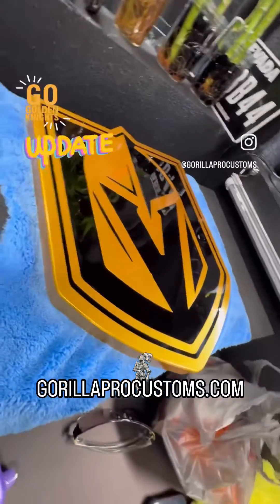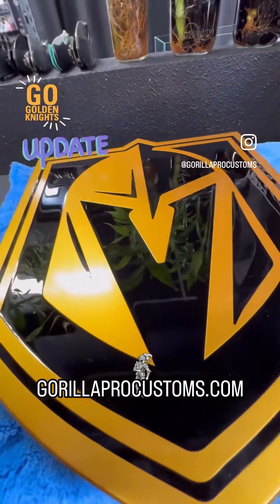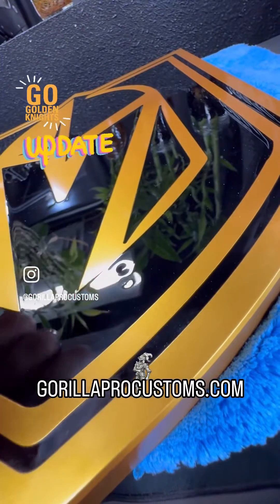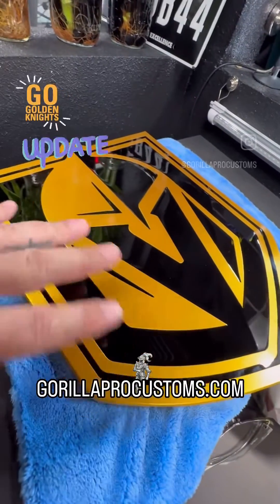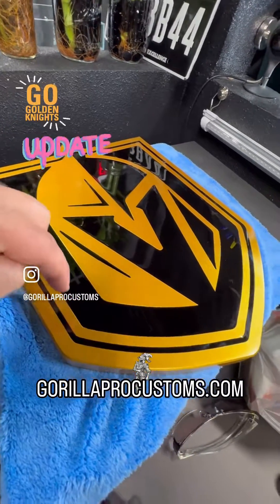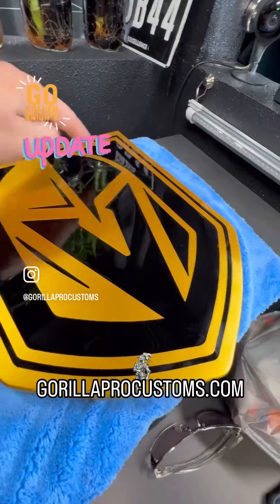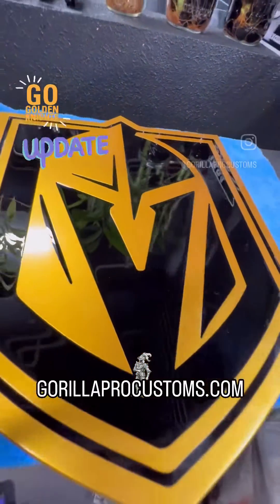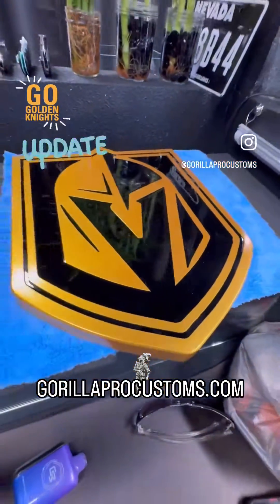GOLDEN KNIGHTS CONQUER🏆